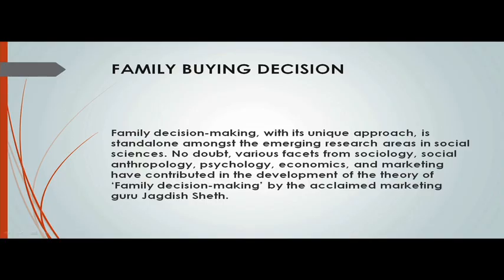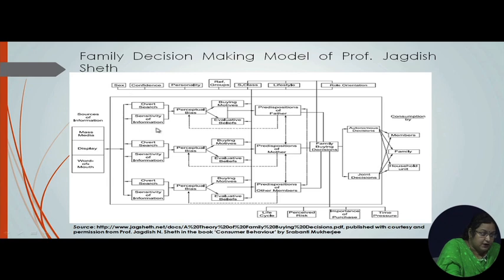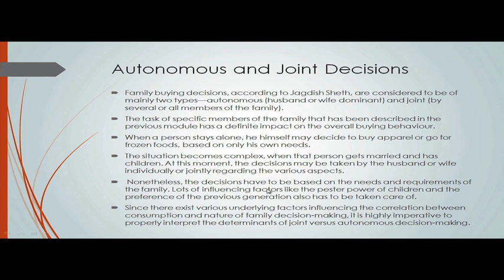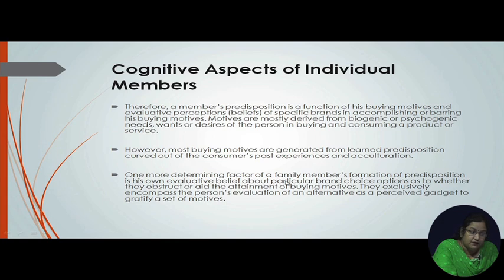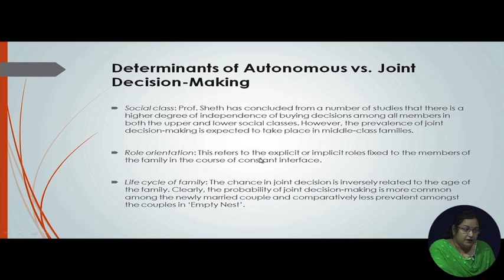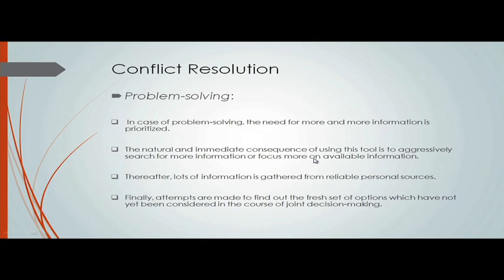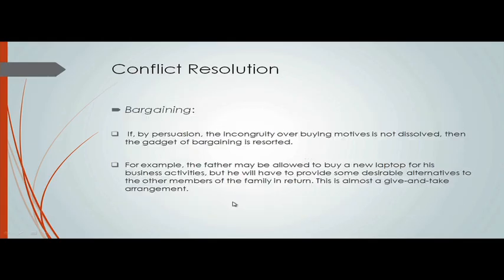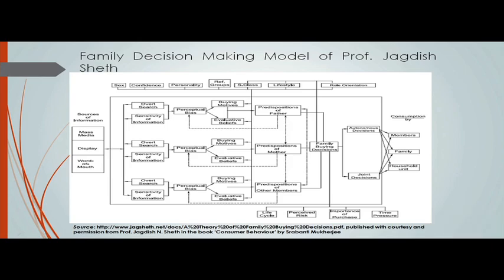Family Buying Decisions